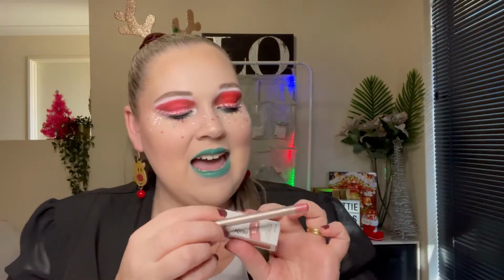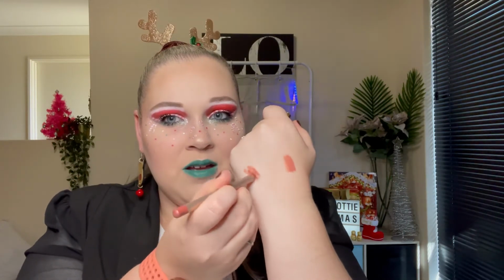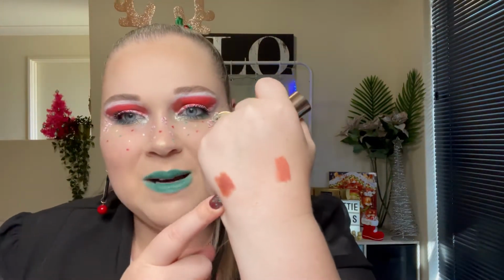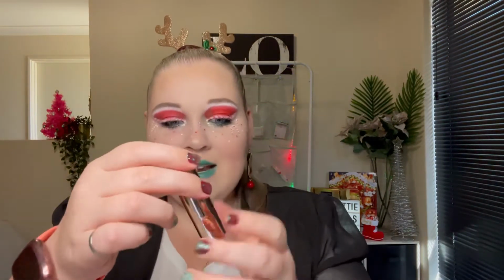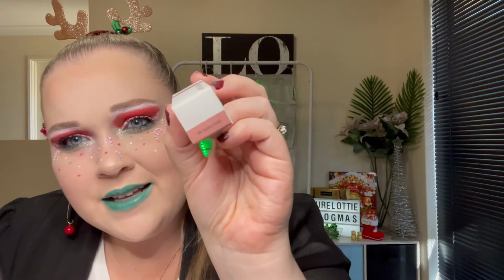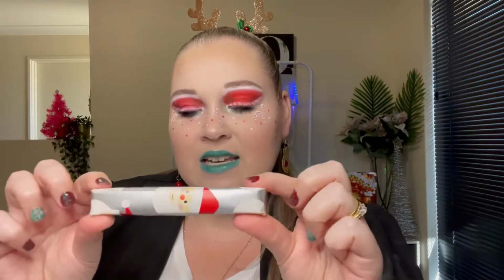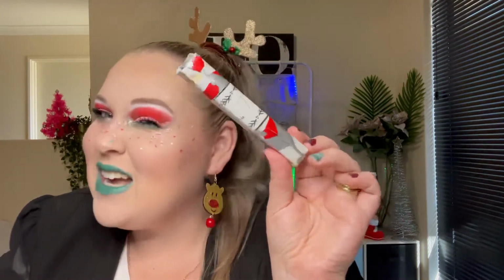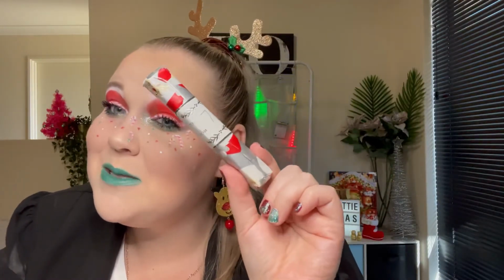Vlogmas Day 11 2020 / Shortbread cookies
Vlogmas Day 11 2020

Join me for the month of December for a daily christmas inspired video!

Today’s video is making christmas shortbread cookies, something i do almost every year, this year i tried a new recipe, link below if you would like to follow along at home.

From my family to yours, we wish you a very merry christmas and a happy new year.

As Always,
Lottie
XO